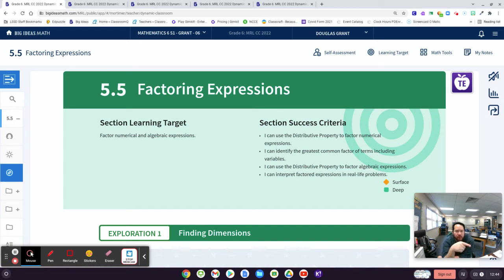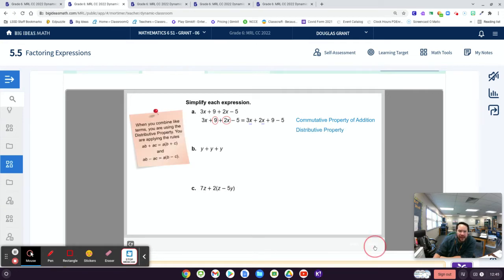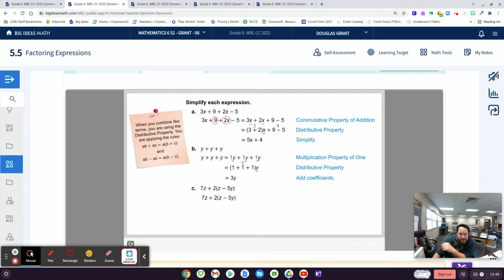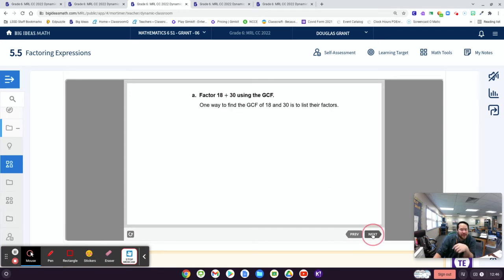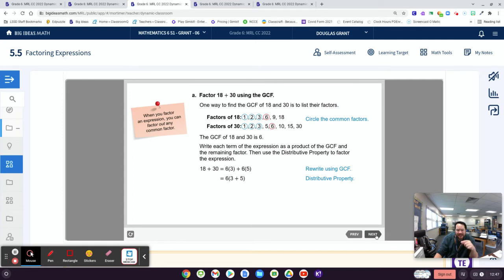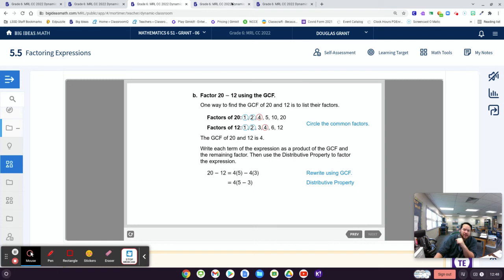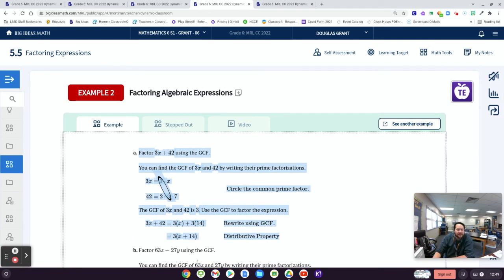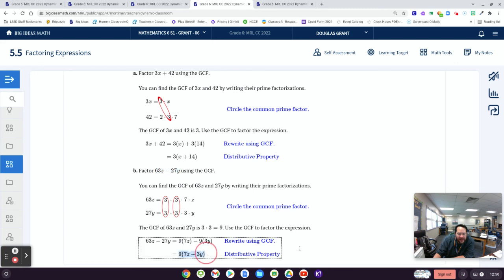5.5 - Factoring Expressions G6